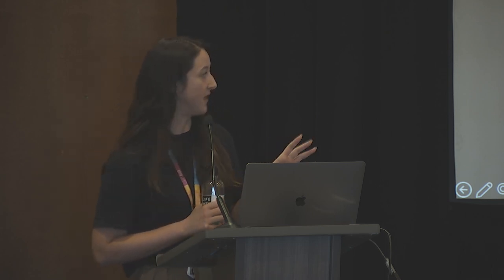Diana Initiative 2023-Clarissa Bury-Tag, You're It: How to Get Started with RFID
The Diana Initiative 2023

Tag, You're It: How to Get Started with RFID presented by Clarissa Bury @clari_explains

From building fobs to credit cards to clothing tags, RFID technology is all around us in daily life. But how does it work? And how can I manipulate it? This talk aims to share what I learned when I asked those questions and dove into the world of RFID. I will break down the basics of RFID technology, explore real-world applications, and give an overview of different tools for hobby, research, or Red Team use. Audience members will leave with a foundational knowledge of RFID and how to get started with the technology.

Clarissa Bury

Clarissa Bury is a cybersecurity professional and RFID enthusiast who first got excited about this particular type of cybersecurity after wandering into the RF Hackers Village at her very first BSides. She is currently a cybersecurity consultant with CrowdStrike where she gets to play the bad guy by creating custom tabletop exercises. She previously worked as the Security Engineer for a software and services company where she focused on improving security architecture across the organization and its federal contracts.